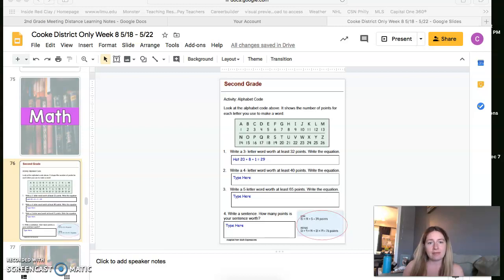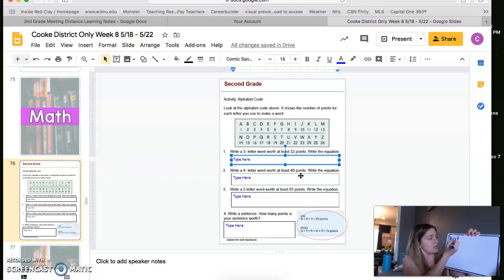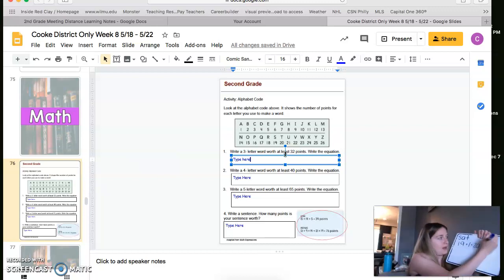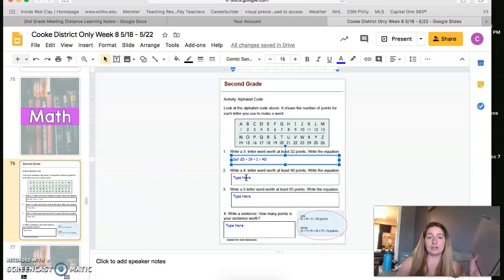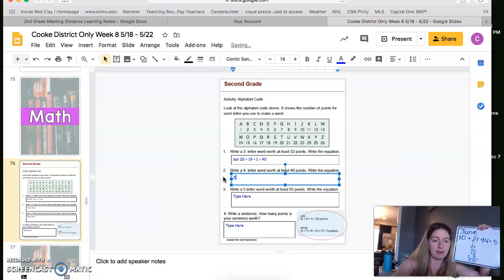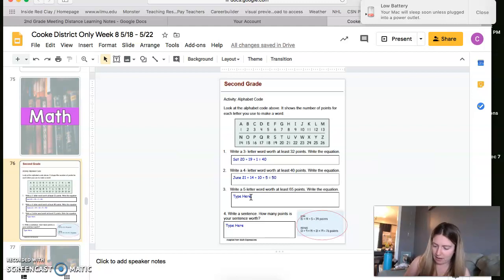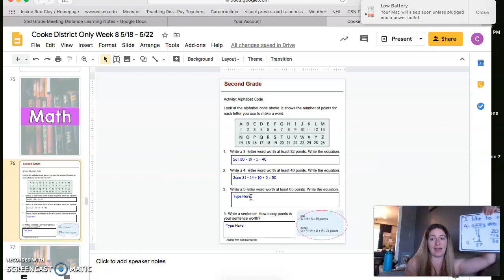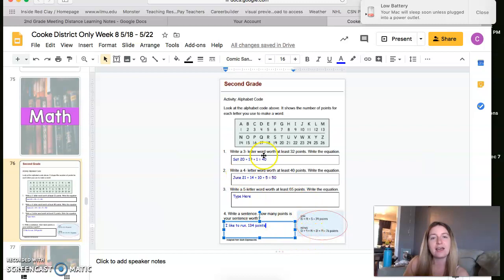Math May 21